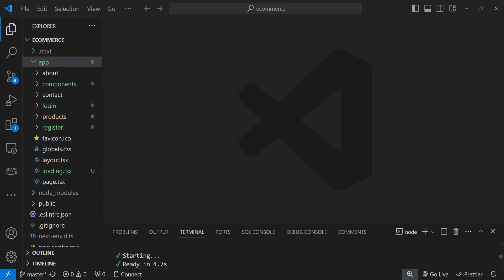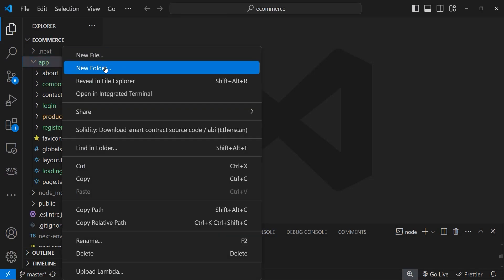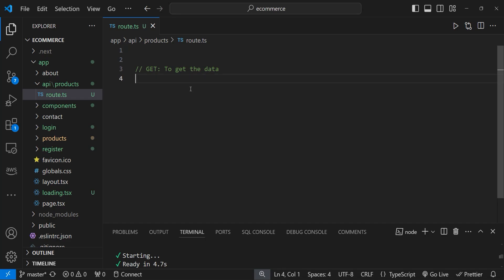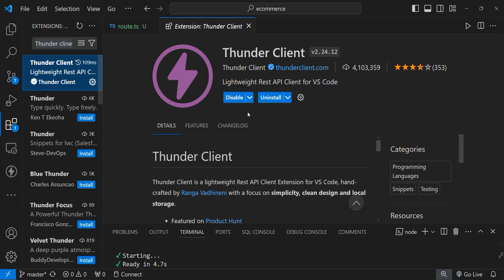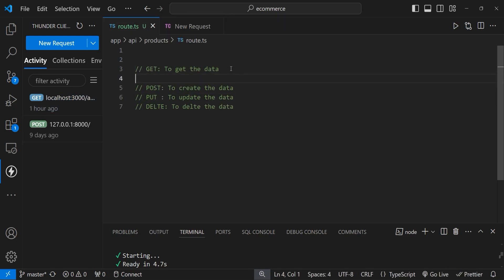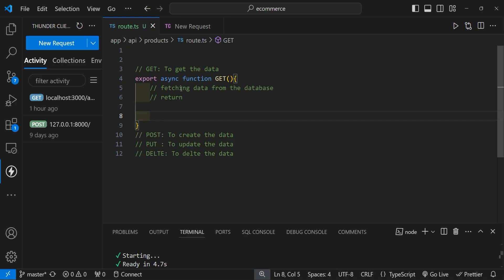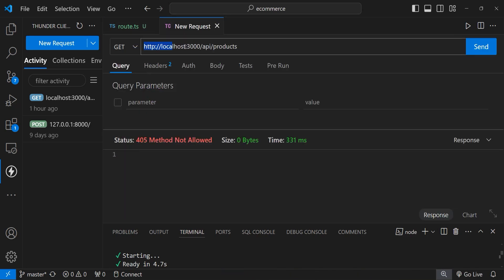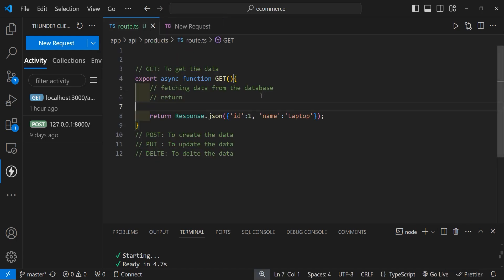Next.js Building API-1-Route Handlers | Route Handler HTTP Methods | Next.js API Tutorial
This Next.js 14 and 15 tutorial explains how to build the API using the route handlers.
Route Handlers allow you to define custom request handlers for a given route using the Web Request and Response APIs.
A Route Handler is defined in a route.js|ts file inside the app directory. Just like page.js and layout.js, Route Handlers can be nested inside the app directory. However, a route.js file cannot exist at the same route segment level as page.js.

The supported HTTP methods are GET, POST, PUT, PATCH, DELETE, HEAD, and OPTIONS. Next.js will respond with a 405 Method Not Allowed if an unsupported method is called.

Next.js 14
Next.js 15
Next.js Tutorial
Next js Building API
Next js Route Handlers
Building API in Next.js
Route Handlers in Next js
Next js API
Route Handlers
Next js Tutorial
Next js 14 Route Handlers
Next js 15 Building API
Next js 15 Route Handlers